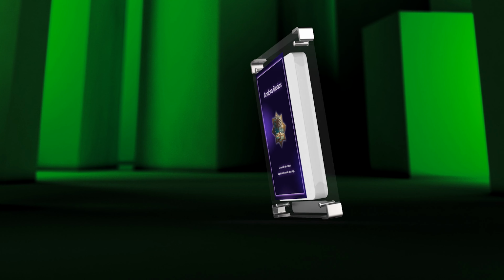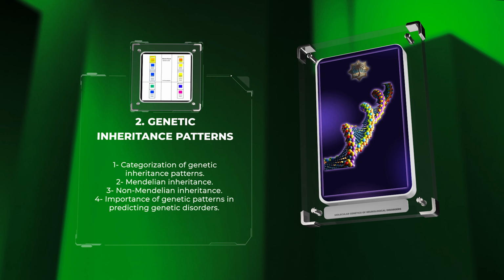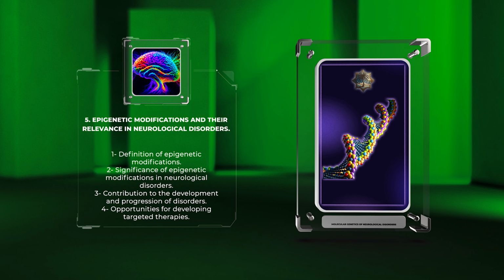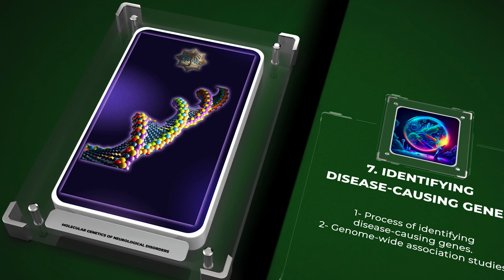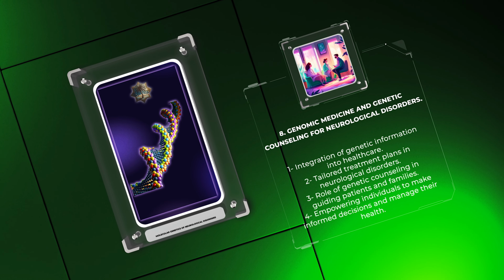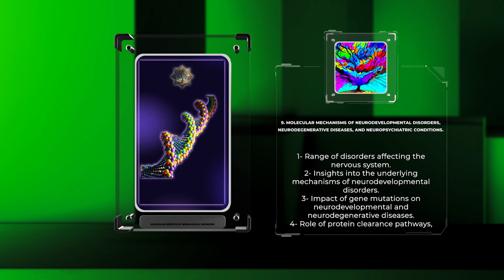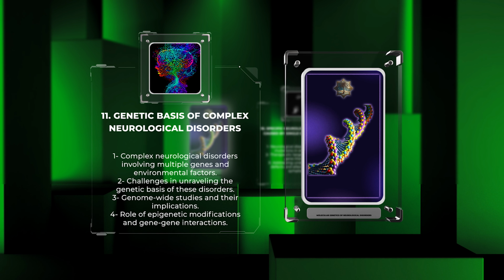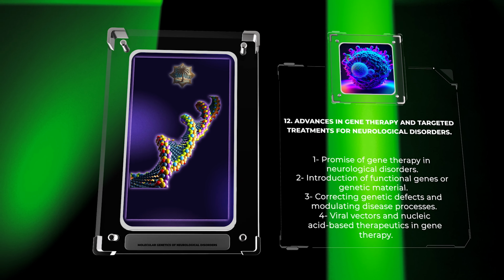Molecular Biology - Molecular Genetics of Neurological Disorders